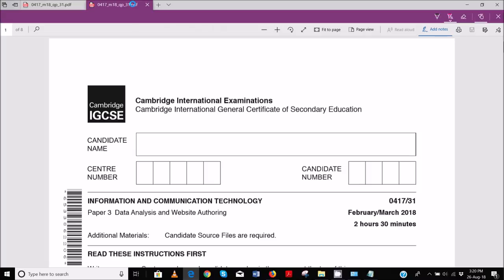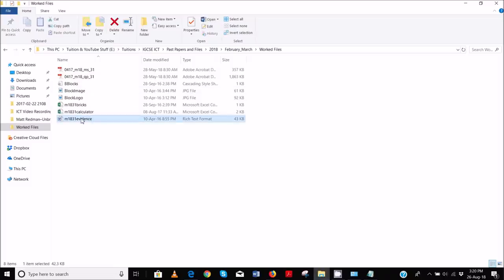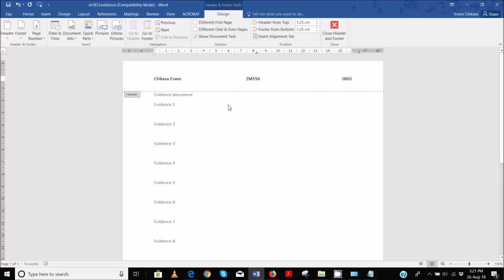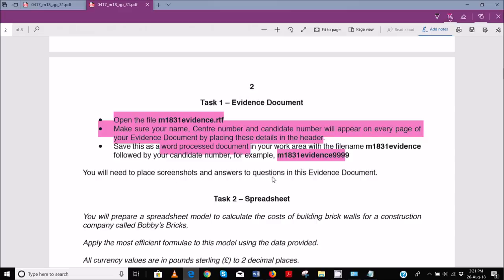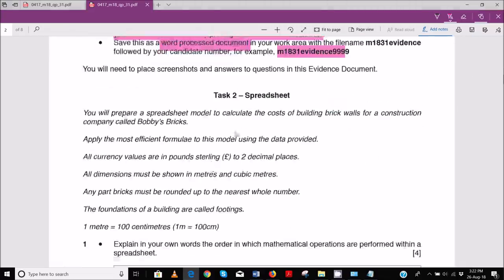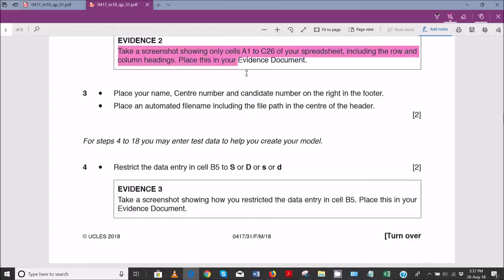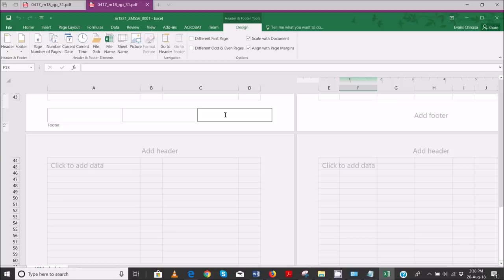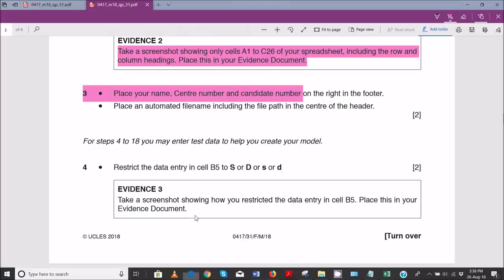IGCSE ICT February March 2018 Paper 31 Data Analysis Excel Part 1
In this video, I solve questions from the February/March IGCSE ICT paper 31, section on Data Analysis. Learn how to tackle exam questions in this simple but effective tutorial.